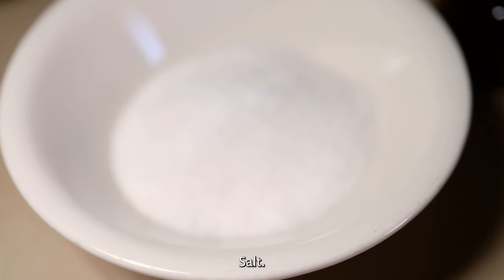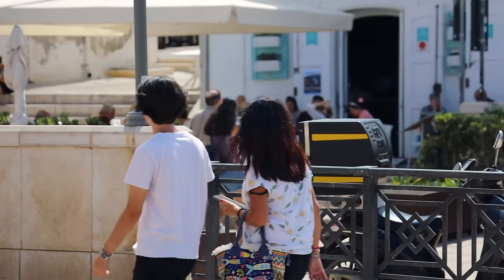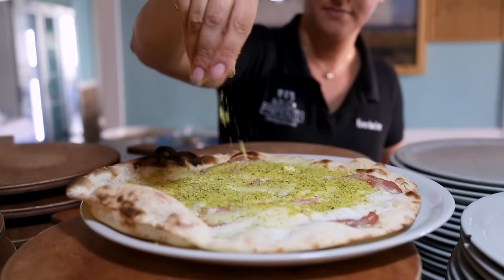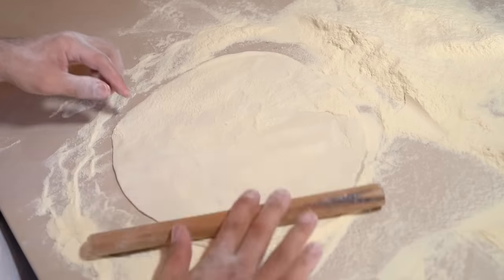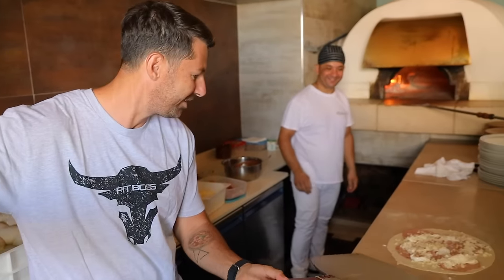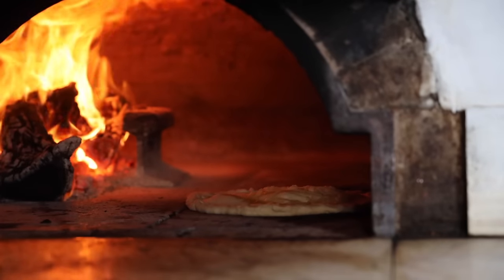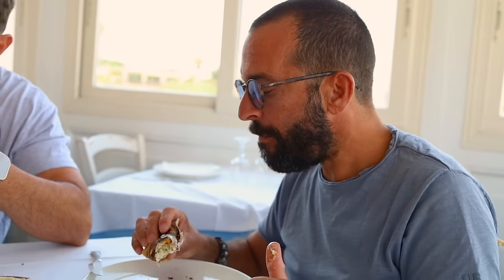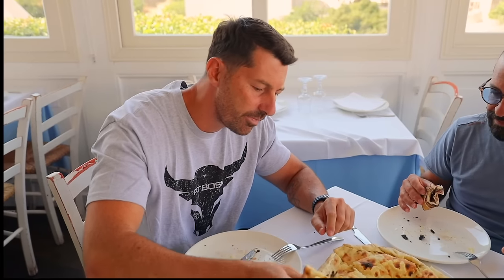This Pizzeria Makes The Best Thin Crust Pizza in Puglia Italy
coming soon...

•BEST SPATULA
•COPPER OIL ITALIAN
•WOOD FOR PIZZA OVEN
•DOUGH BALLS BOXES
•BRICKS FOR YOUR HOME OVEN
•ELECTRONIC SCALE